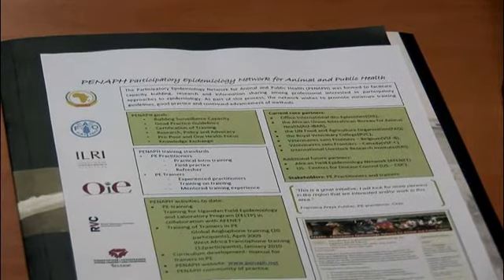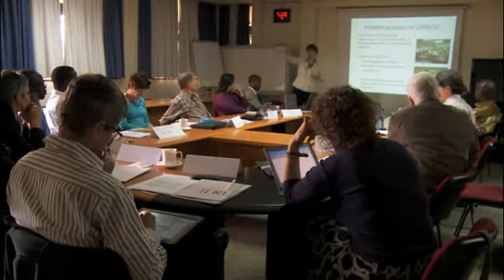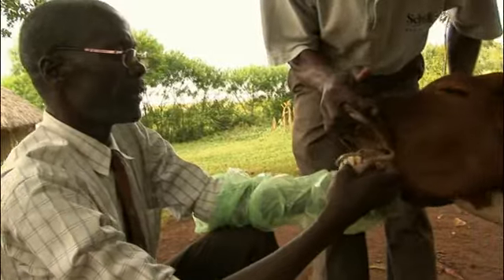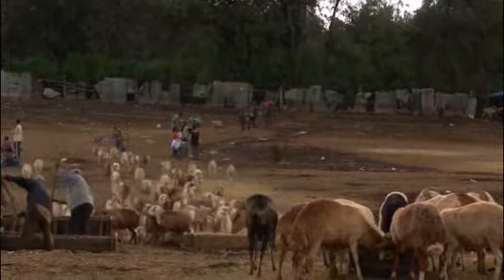Health Experts Assess Ways to Involve Local Communities in D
;new understanding of disease control aims to unite human and animal medical approaches to better control disease spread and so improve international public health. In this film, representatives of seven institutional members of a 'Participatory Epidemiology Network for Animal and Public Health' talk about ways of involving and consulting widely with communities and health workers. The goal is to empower local people and encourage teamwork among farmers, veterinarians, nurses, doctors, governments and other specialists.Projects dealing with a range of different kinds of diseases are underway in Africa and Asia. Results suggest the initiative could generate large and global benefits.